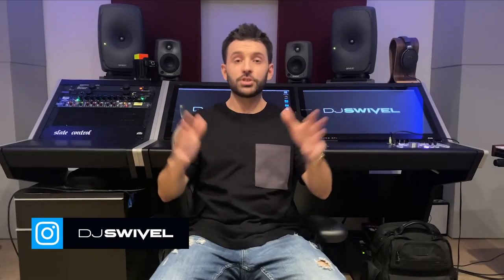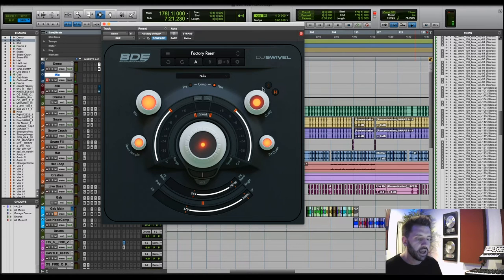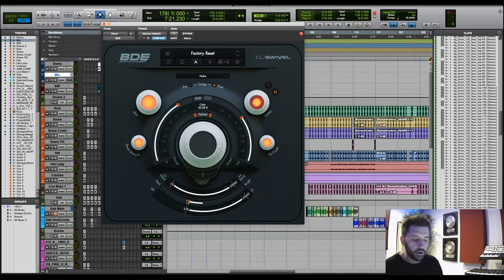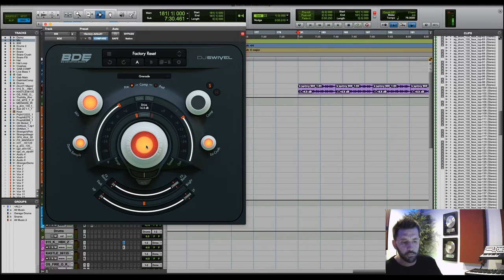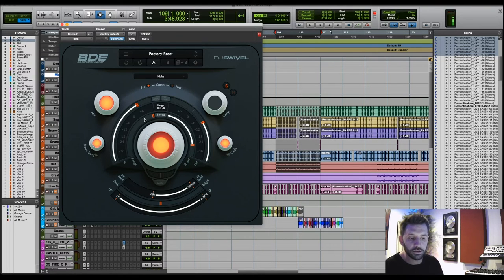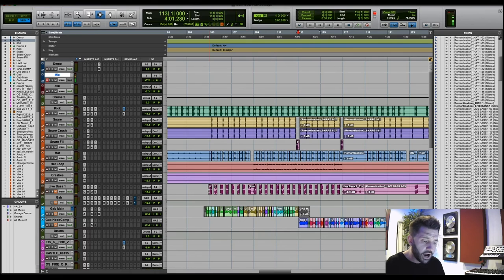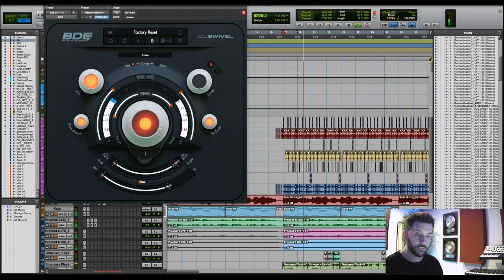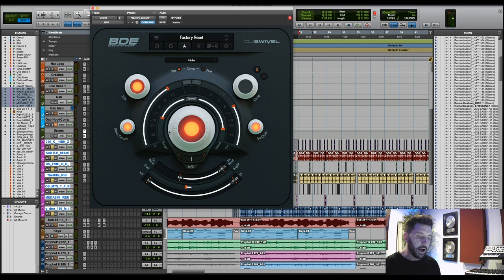A walkthrough of my new plugin BDE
On this episode of Just The Tips, I'm doing a complete walkthrough of my brand new plugin, BDE!

✅ PLUGINS BACKED BY AVID, MUSICTECH, PLUGIN BOUTIQUE, SOUND ON SOUND ➕ MORE ❗️